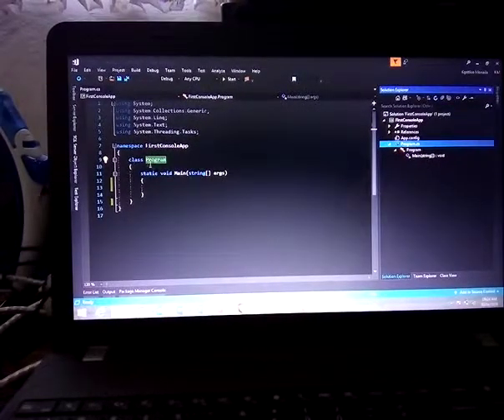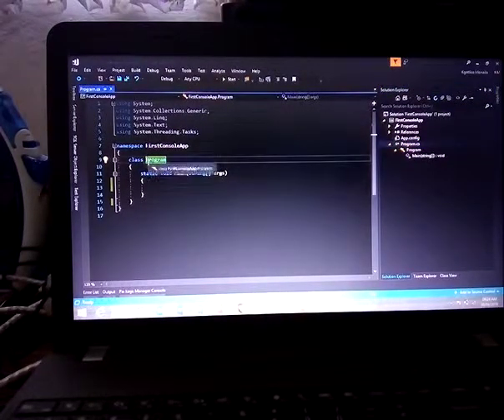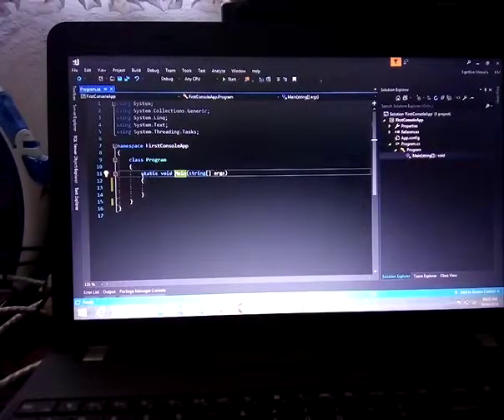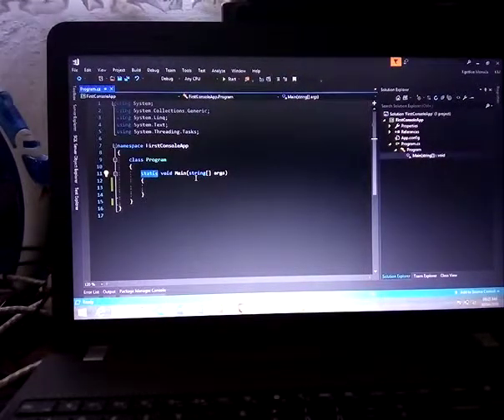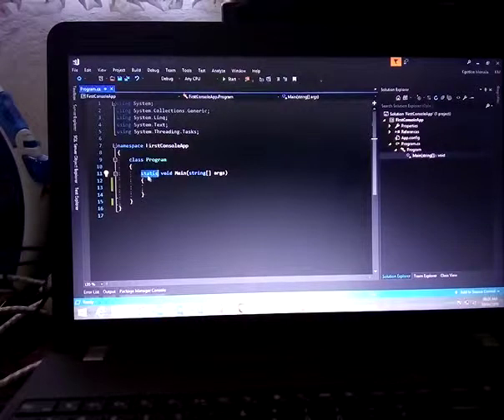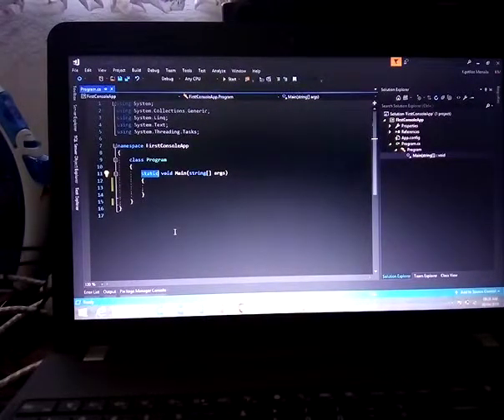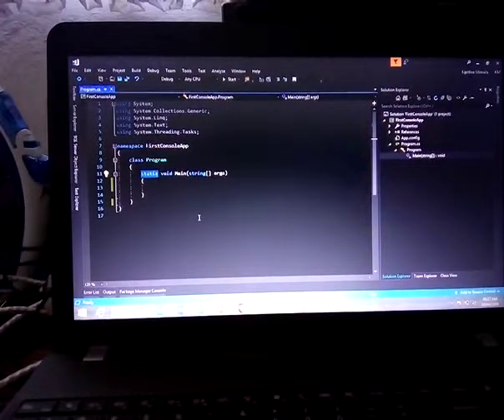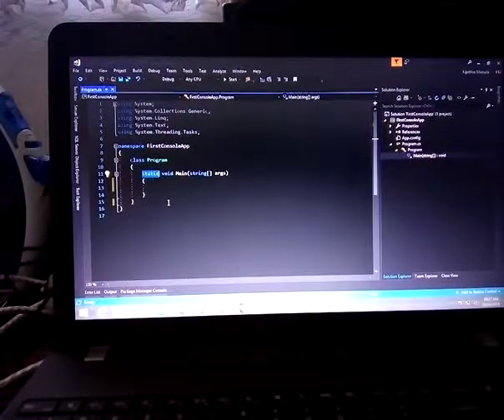Explaining Types - C# Programming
Explaining how the C# Programming Arranges its files, we explain what a type is in C#?, Explaining the role of the method known as an entry point.